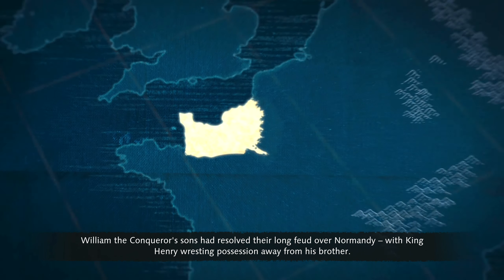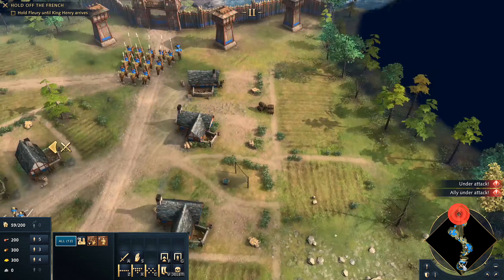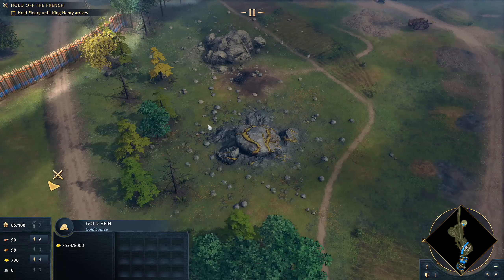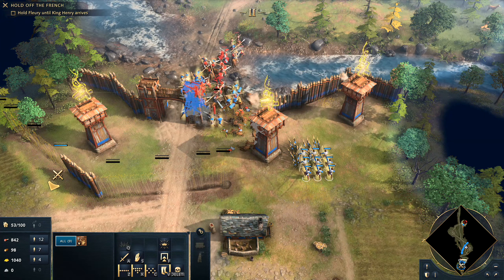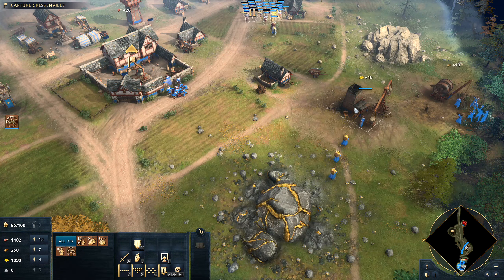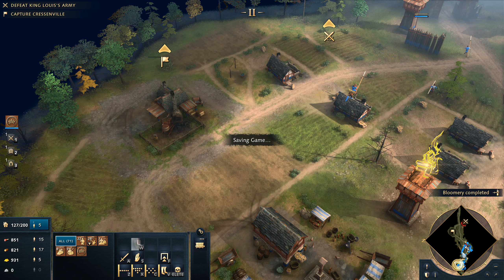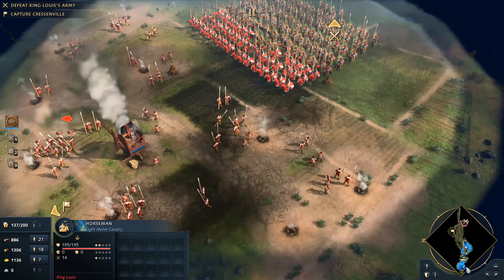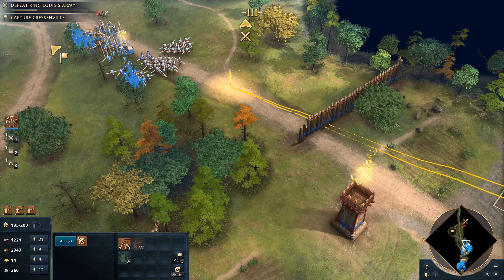Age of Empires 4 Campaign - The Normans: The Battle of Brémule #5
In this video I'll be playing The Battle of Brémule, 1119 in The Normans campaign in Age of Empires IV. Hope you enjoy the playthrough (let's play) gameplay!